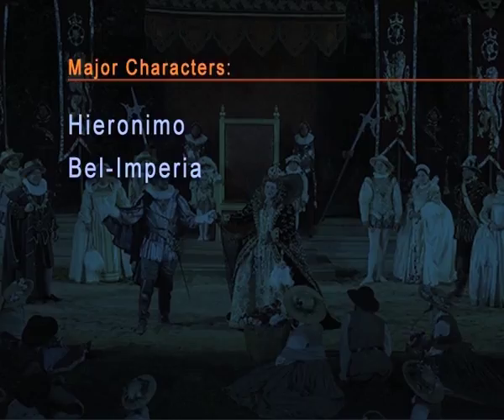Spanish Tragedy - Part – 2